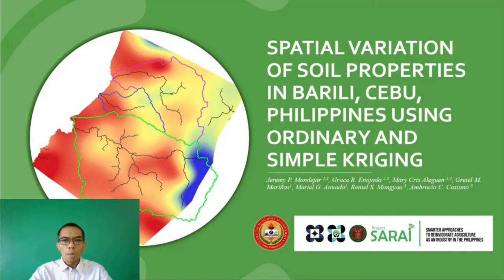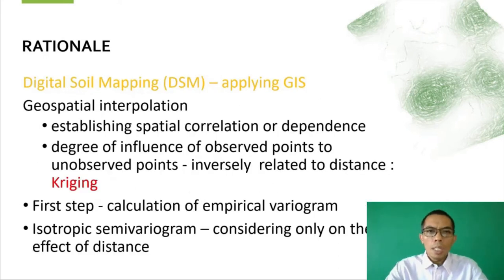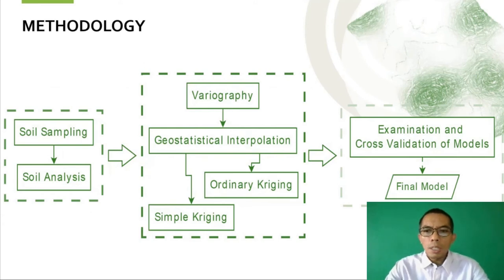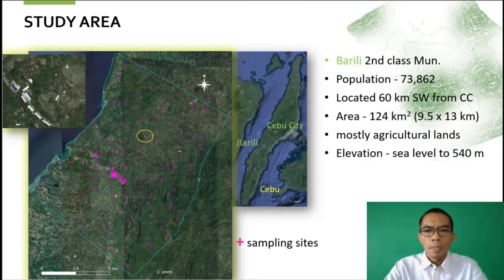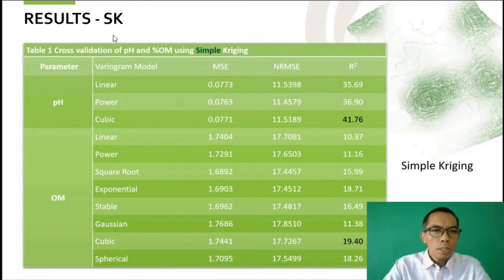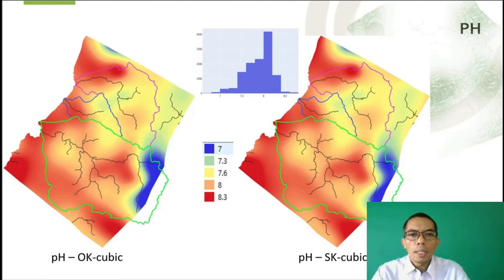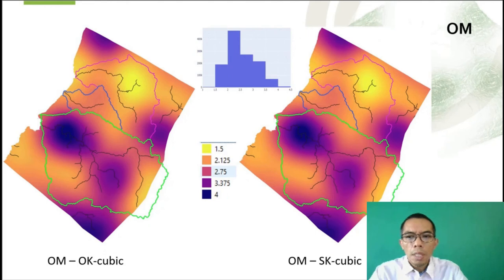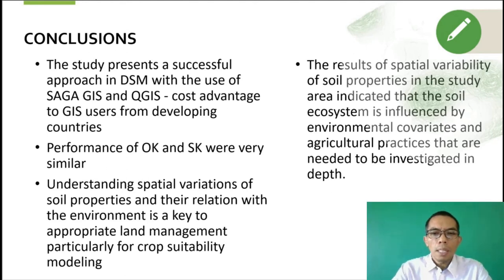25 CTU Final presentation SARAI